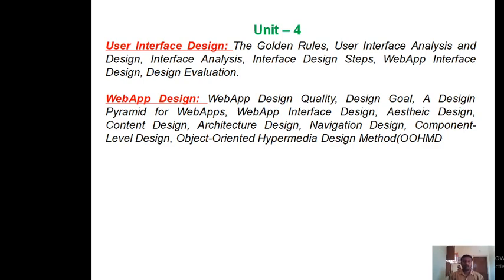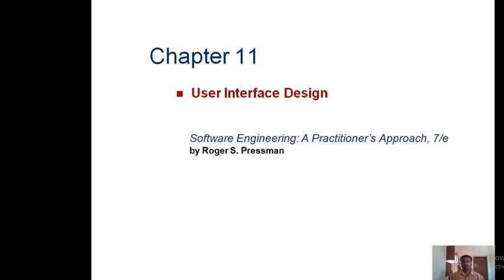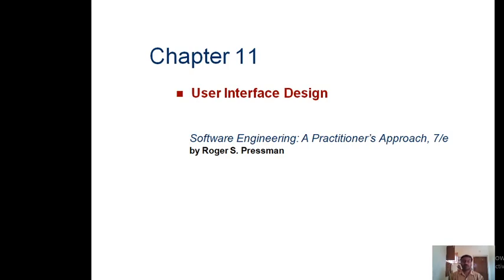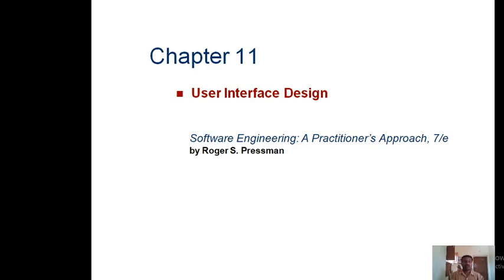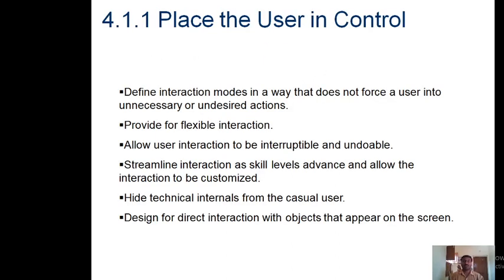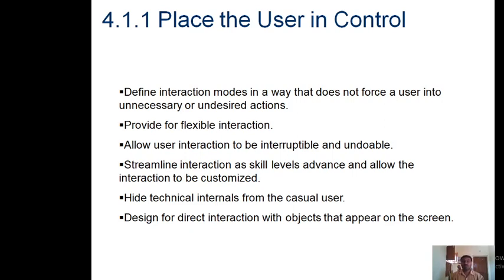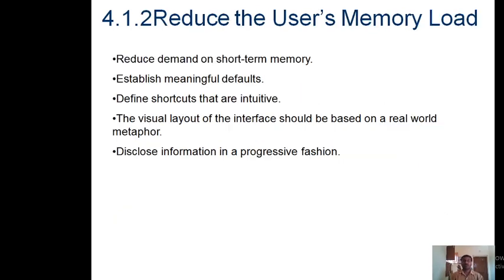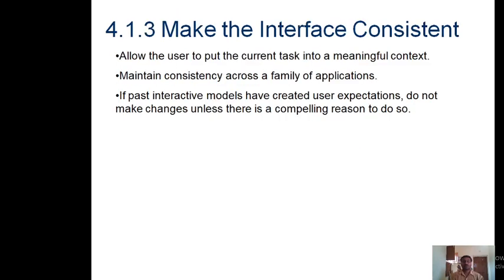SE unit 4 UID Golden Rules, UI Analysis & Design, Interface Design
This video provides about User Interface Design Golden Rules , User Interface Analysis & Design , Interface Design in Software Engineering.